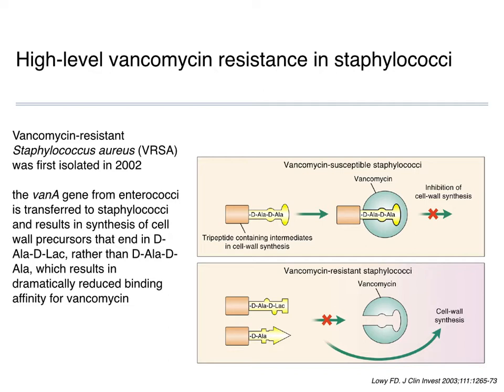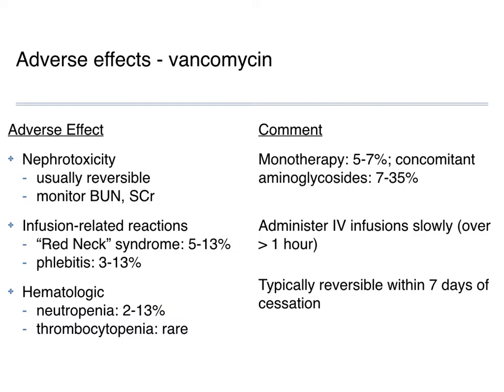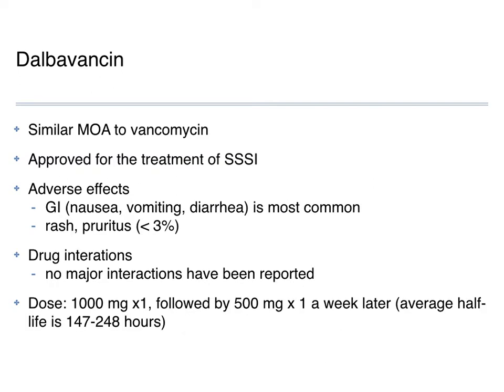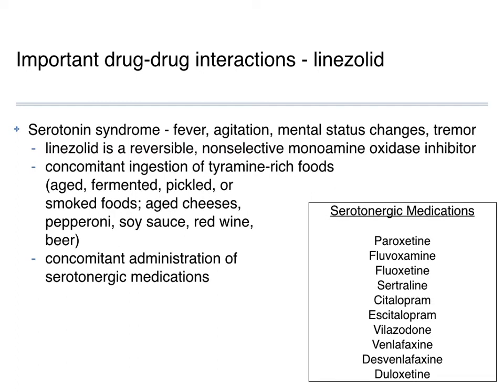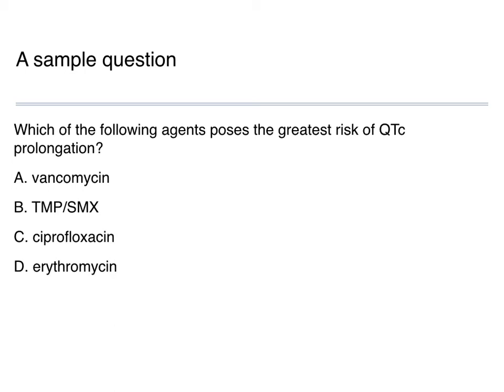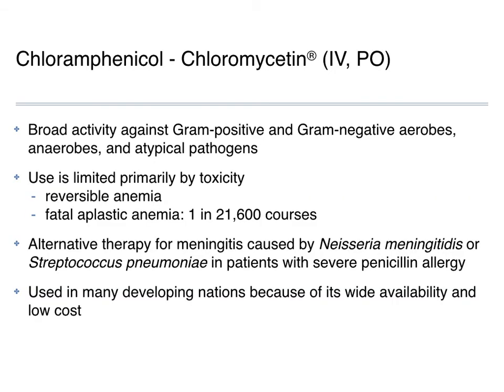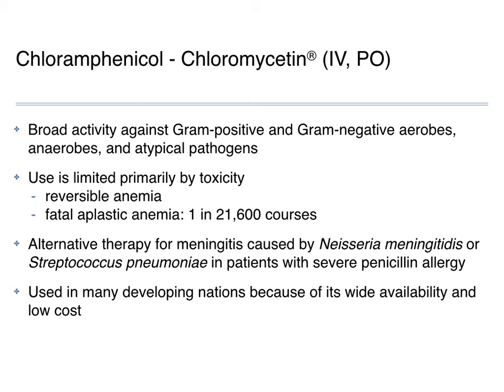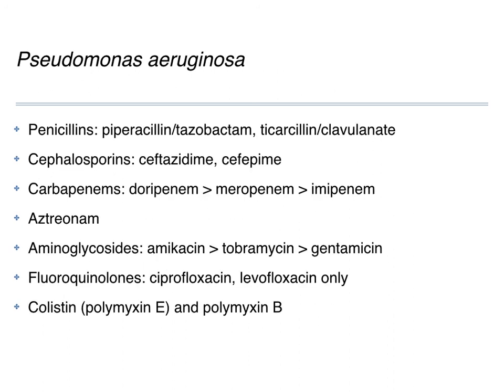Antimicrobials 101 part 2 part 2 movie